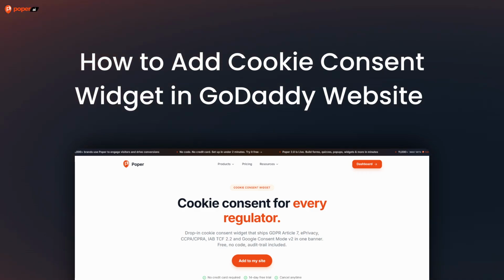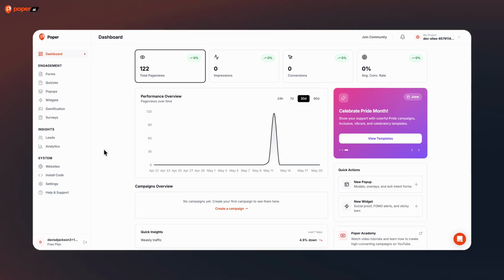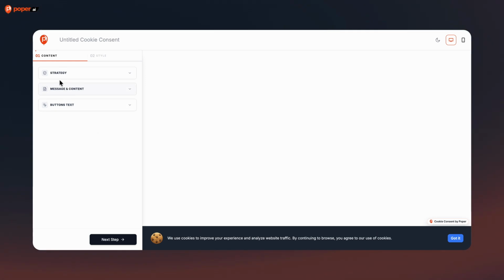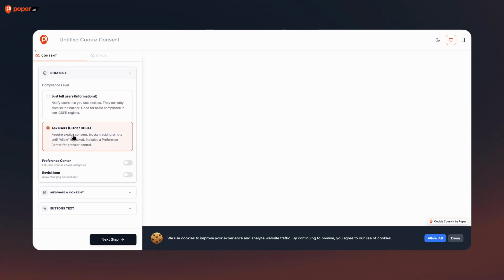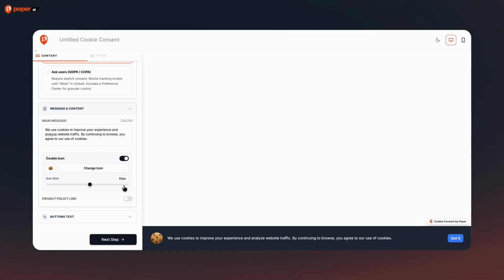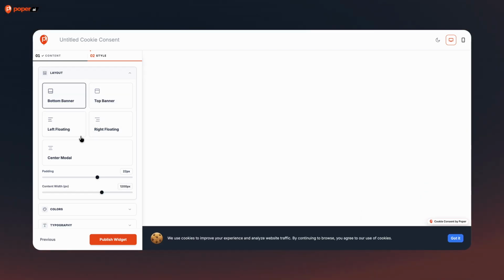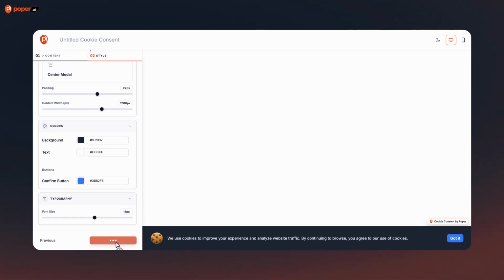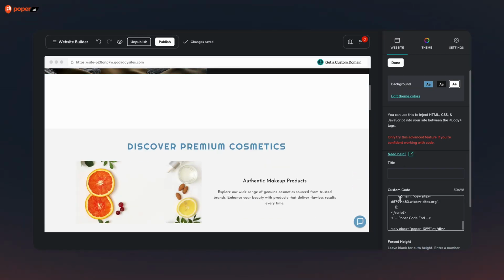How to Add a Cookie Consent in GoDaddy Website Builder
Want to notify visitors about cookies and help your GoDaddy Website Builder site stay privacy compliant?

In this tutorial, you'll learn how to add a Cookie Consent Widget to your GoDaddy Website Builder website and display a customizable cookie banner that lets visitors manage their consent preferences.

Perfect for:
• Business websites
• Ecommerce stores
• GDPR compliance
• CCPA compliance
• Marketing websites
• Online services

A cookie consent widget helps build visitor trust, improve transparency, and support compliance with privacy regulations.